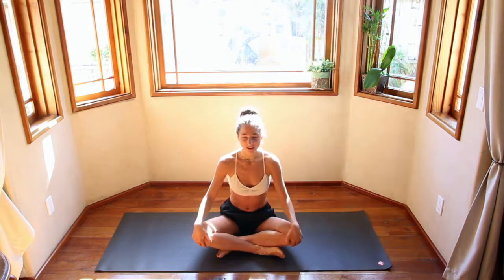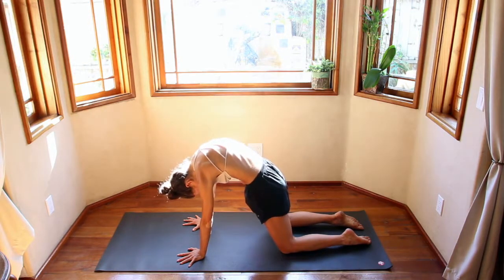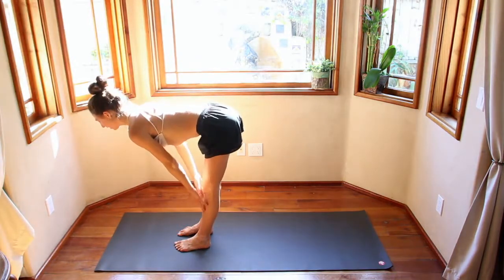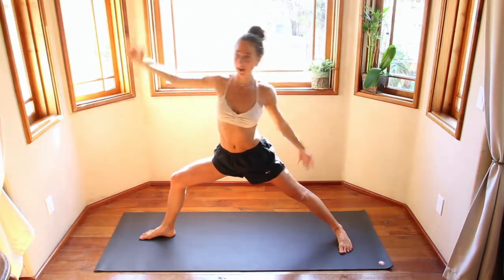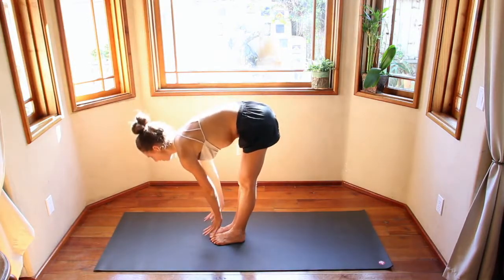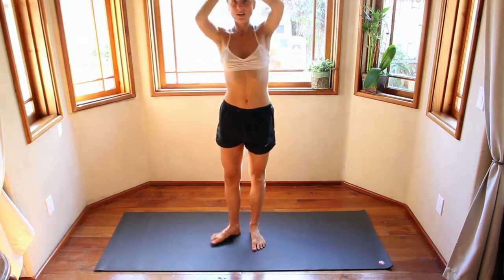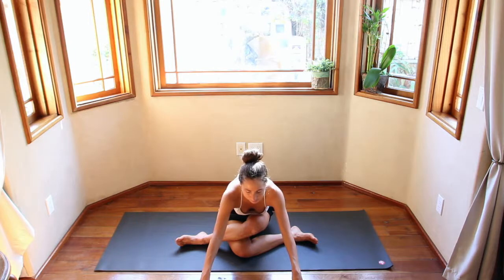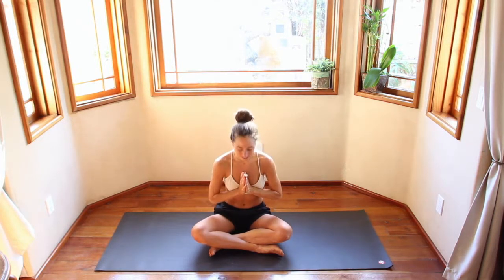30 mins Full Body Yoga - Intermediate Vinyasa flow Yoga - 30 min Yoga Flow- yoga for weight loss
30 mins Full Body Yoga - Intermediate Vinyasa Yoga - 30 min Yoga Flow- yoga for weight loss
30 min Beginner Yoga - Full Body Yoga for Strength and Flexibility
Yoga with DRDCARE 30 mins Full Body Yoga - Intermediate Vinyasa Yoga - 30 min YogaFlow- yoga for weightloss
Stretch and strengthen with this 30 min intermediate full body vinyasayoga class.

Stretch and strengthen your entire body with this 35 minute intermediate yoga class that will move through poses like low lunge, wide leg forward fold, warrior 3, side plank and extended side angle pose. I am not using any props for this practice but I always recommend having a block or a strap handy just in case :)

This is a good class to do if you are trying to transition from beginner to intermediate!